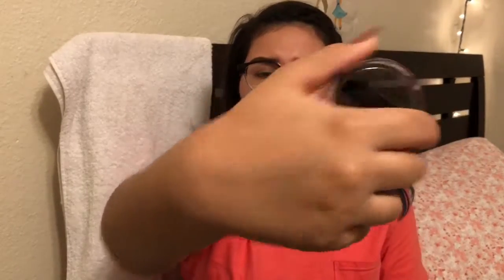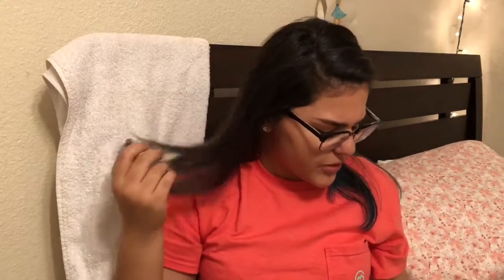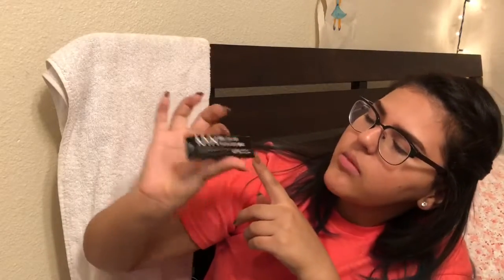NYX Haul/Review 🛍 | Meritxell Ortiz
I hope you enjoyed. And go and check out my previous videos down below.Make sure to have your post notifications turned on!